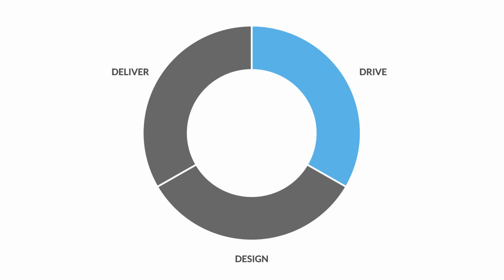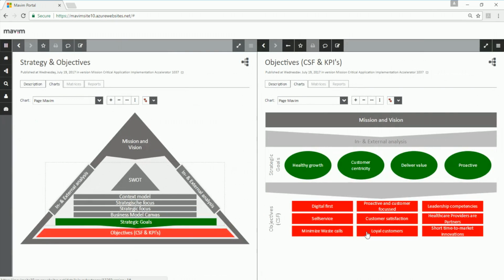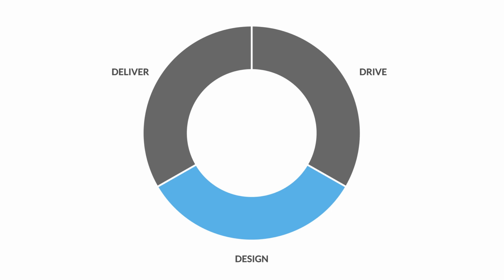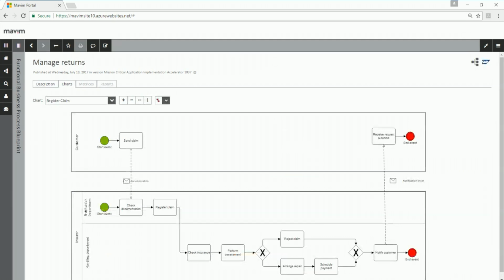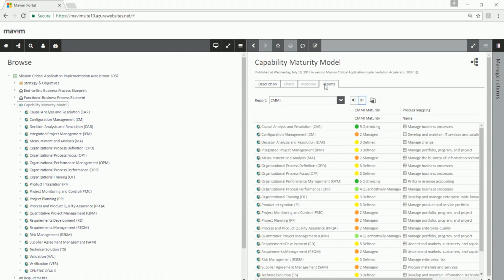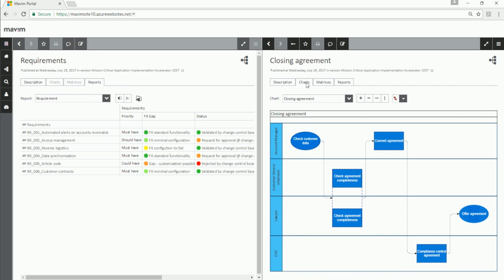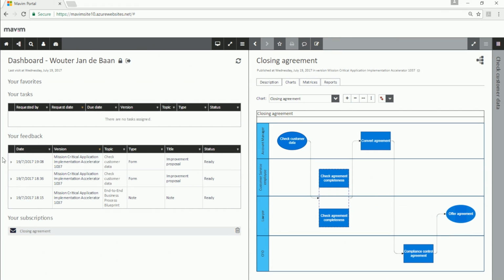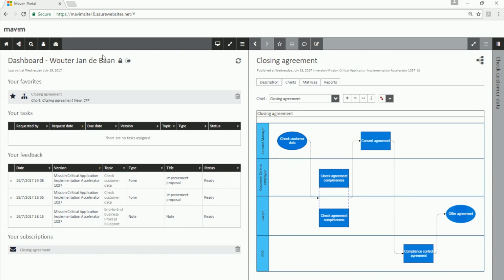ERP Implementation Accelerator I Demo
To drive digital to the core of their organization and improve their customer facing interactions, NSure decided to implement a new way of working and ERP system but they needed to be able to guarantee predictable outcomes and accelerate time to value.  This video is a demonstration of how NSure leveraged Mavim to drive, design, and deliver their ERP implementation.